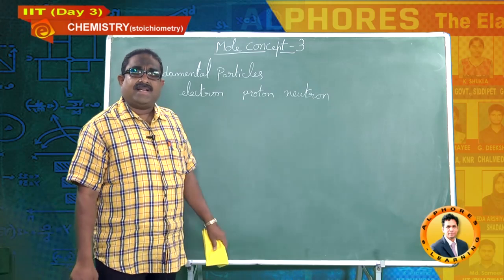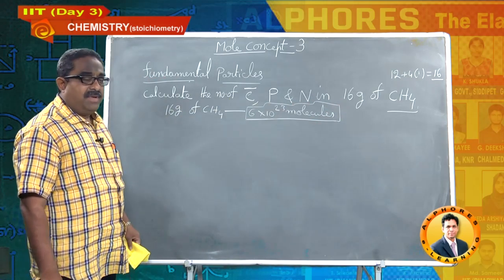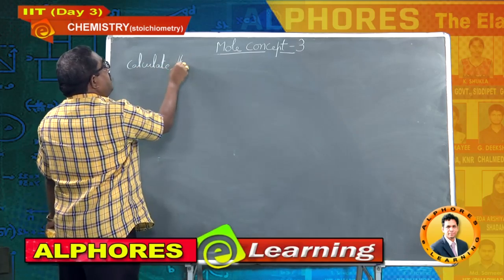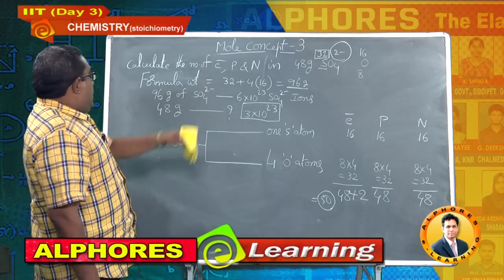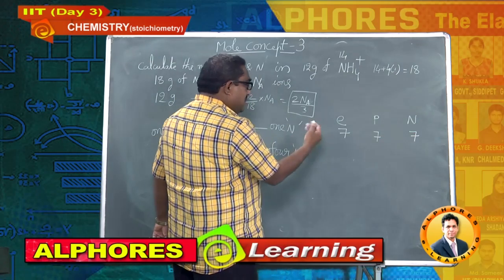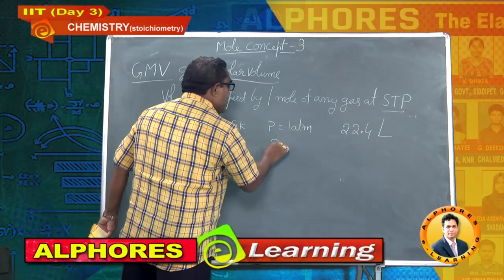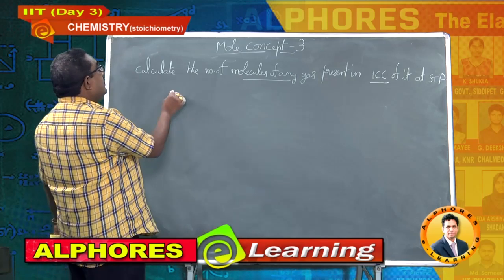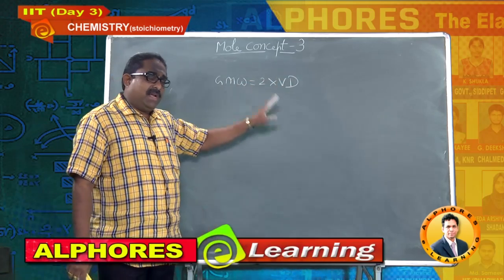IIT | CHEMISTRY | CLASS XI | session 03